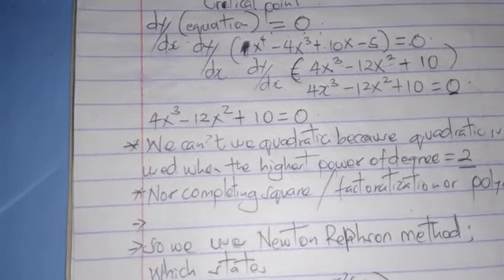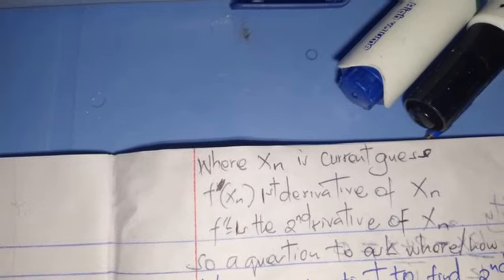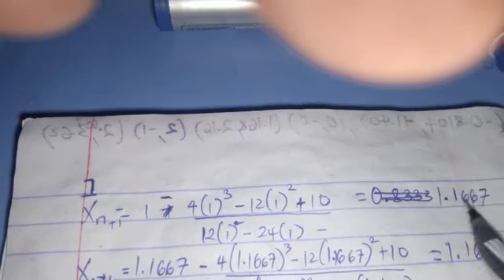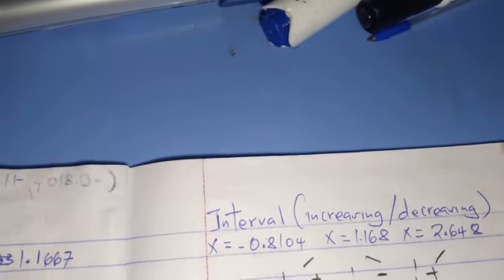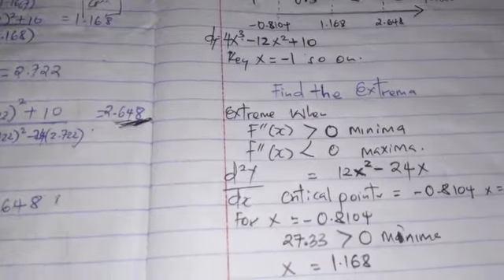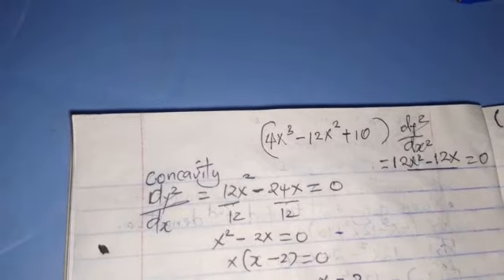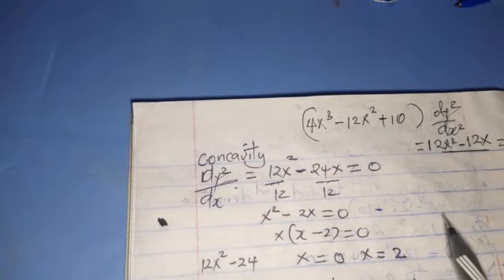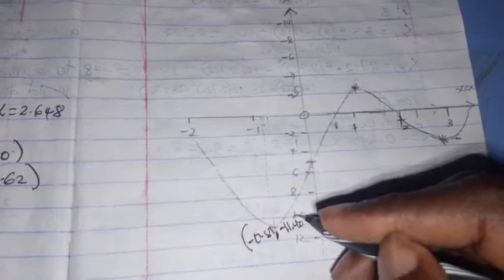March 22, 2025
Calculus 1; revision question( grap
h sketching.